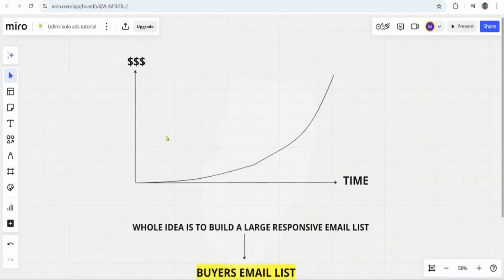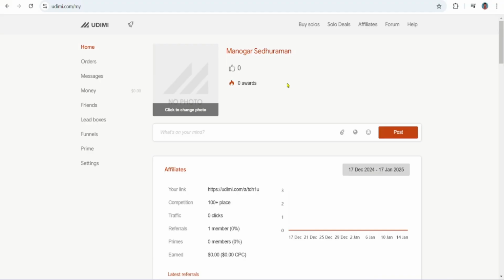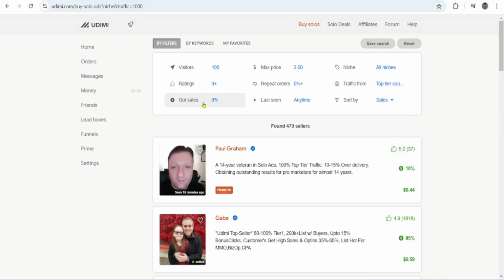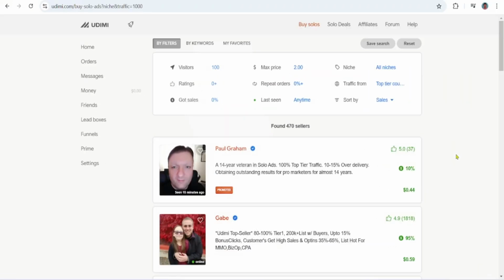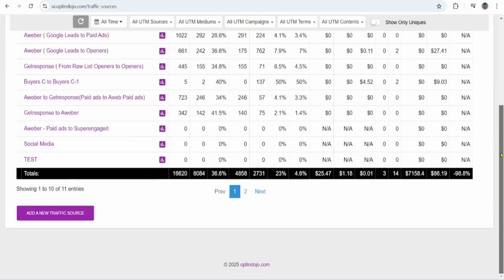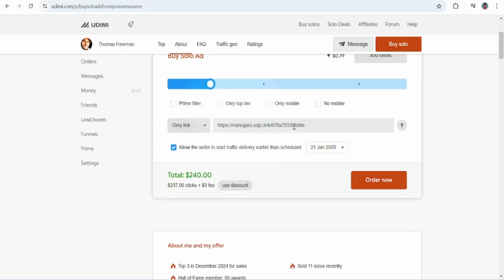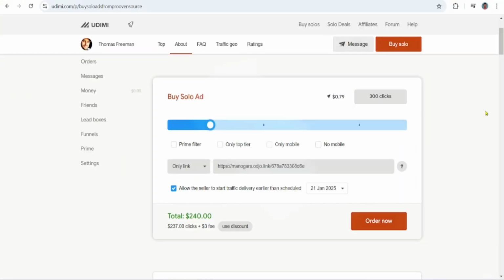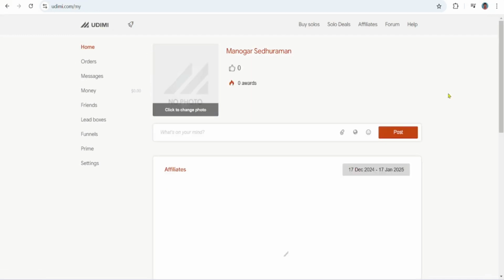UDIMI Solo Ads Tutorial For Beginners In 2025( What They Don't Tell You)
In this video, I shall share complete tutorial on the Udimi Platform on how to choose the Solo ads vendor to buy clicks and how to collect data using 3rd Party tracking software and eventually scale your Solo ads business.

⬇️ For a quick CHAT, Book a FREE call with me on Zoom below ⬇️